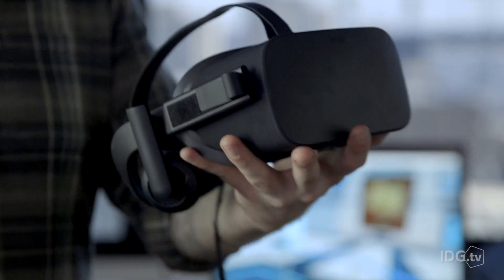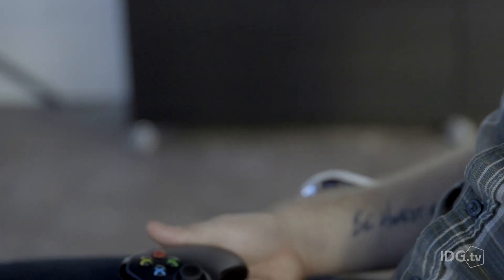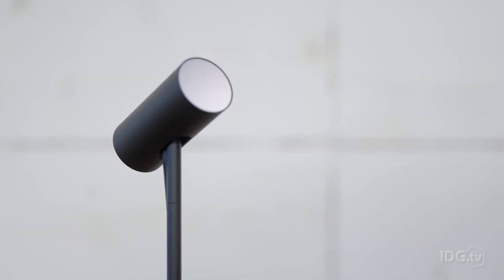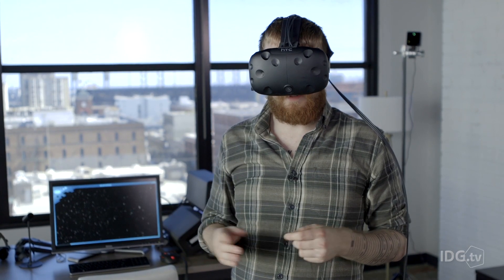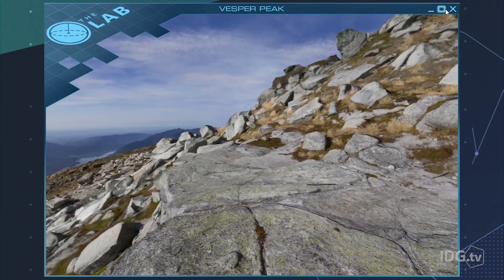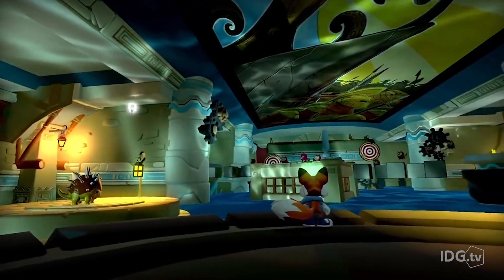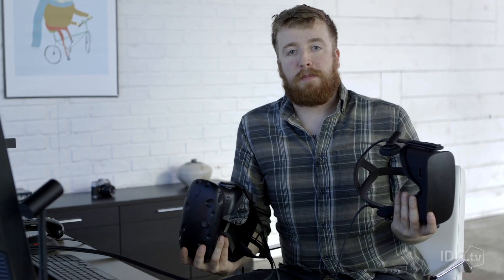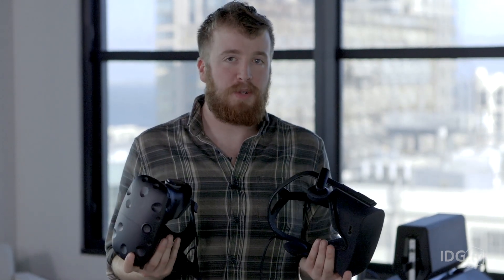Oculus Rift vs. HTC Vive: Virtual reality headset showdown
Virtual reality is finally real, but which VR headset is the best for you? We compare the Oculus Rift and HTC Vive.